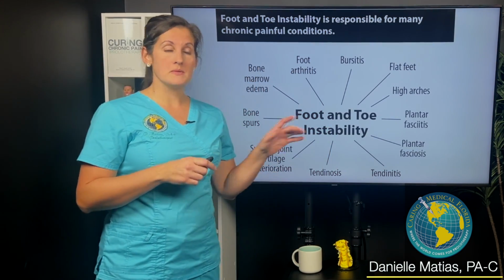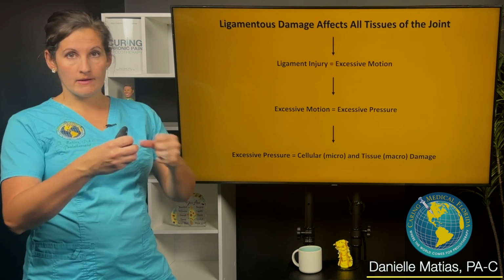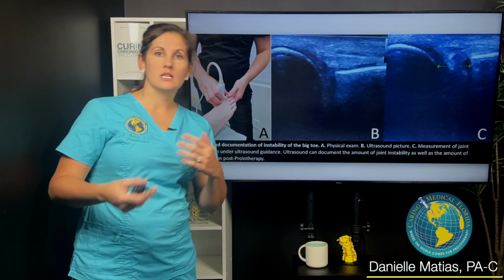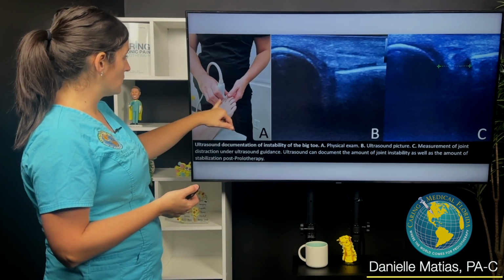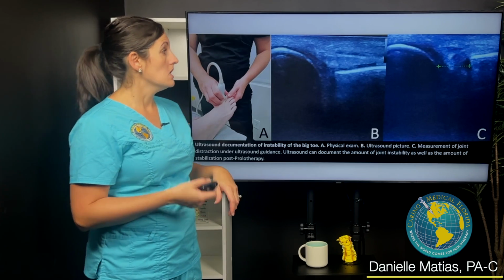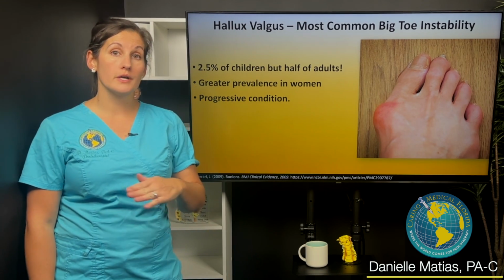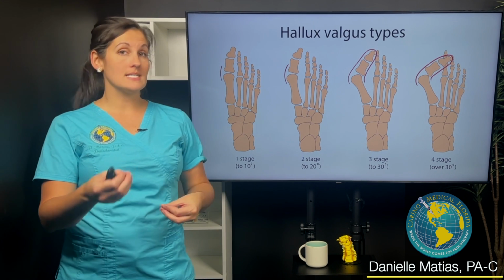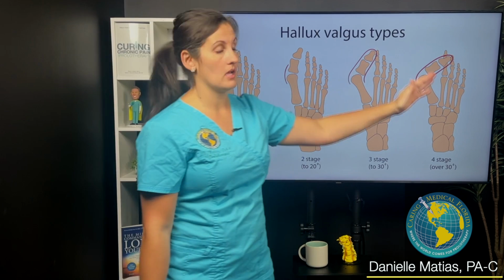Big toe and bunion pain treated with Prolotherapy to stabilize the joint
Danielle Matias, PA-C discusses big toe and bunion pain, one of the many pain conditions that have an underlying cause of ligamentous joint instability. If you are trying to avoid surgery for foot pain, or have residual pain after surgery, there may be undiagnosed ligament laxity at the root cause and Prolotherapy may be an option.

The Hauser Neck Center & Caring Medical Florida are located in Fort Myers, Florida in the US. We treat patients who travel to our center from all around the globe, however, please understand that we do not treat all cases.